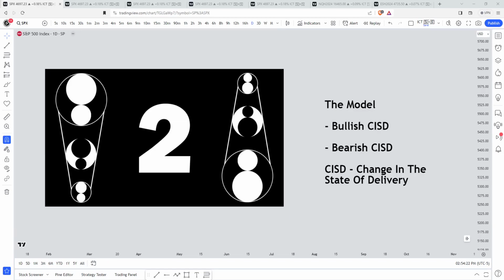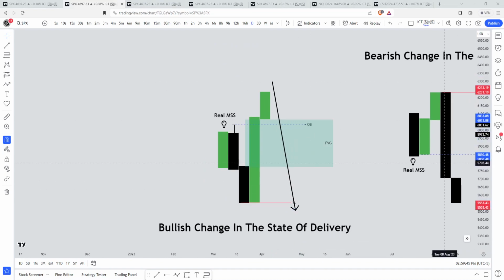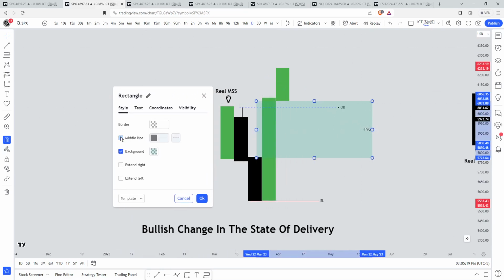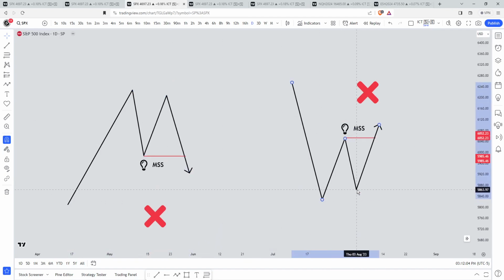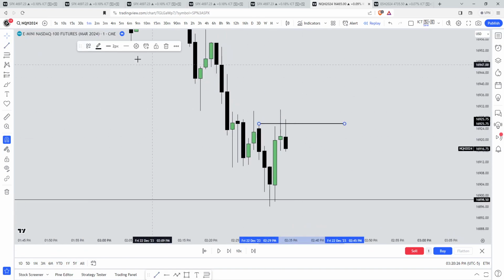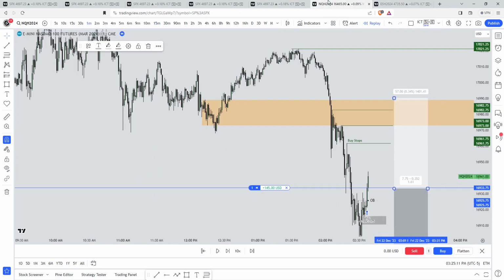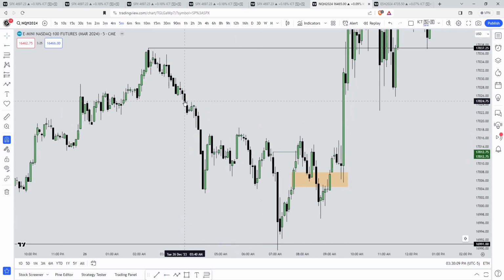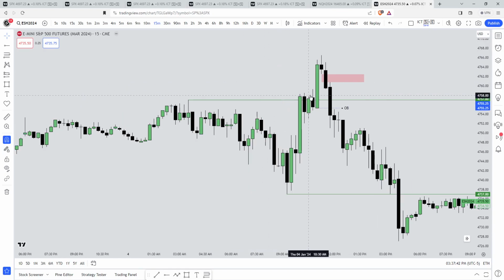DanDowd Trading course part 2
Unlock the secrets of trading without breaking the bank! Dive into our premium trading courses for FREE on our YouTube channel. From beginner basics to advanced strategies, we've got you covered.